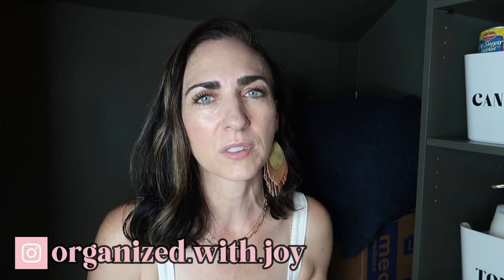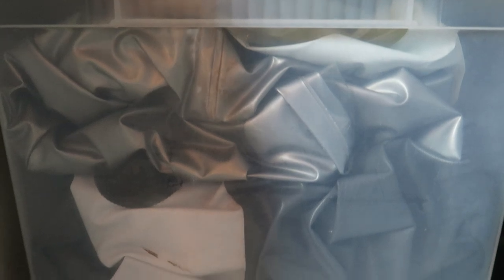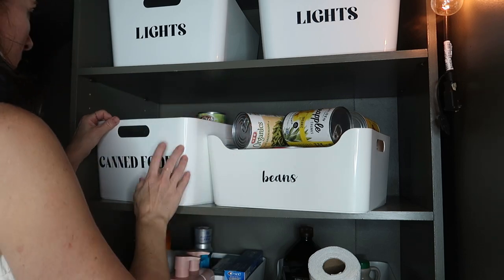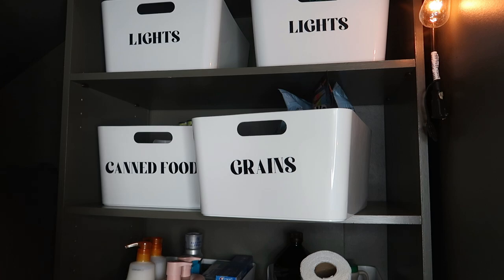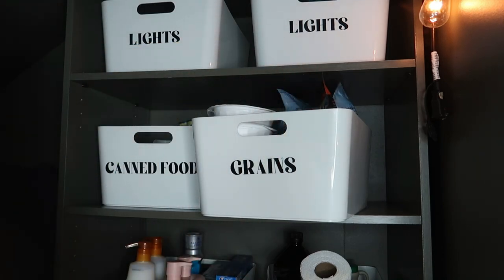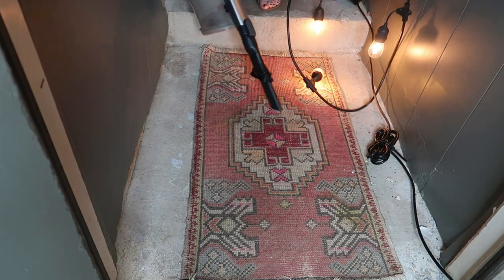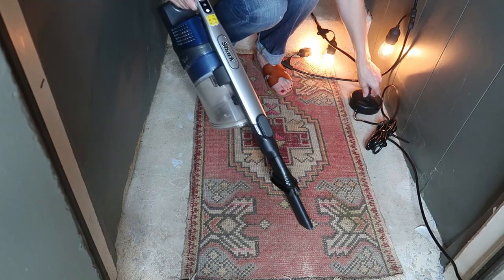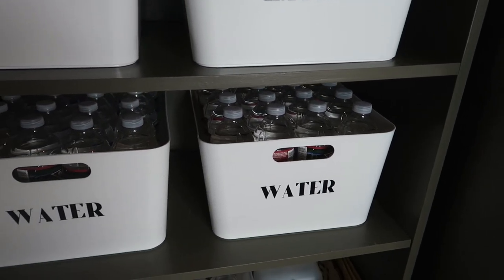STORAGE CLOSET CLEAN + ORGANIZE | HOW TO STOP WORRYING | THOUGHTFUL THURSDAY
My name is Joy. I’m a mom of three older kids - all three now young adults. I have been a SAHM since my oldest was a year old, only having a couple different part time jobs over the years once all my kids were in school. I have also enjoyed volunteering with several non for profit organizations. In 2018 I started my own business doing in home organization here in Austin, Texas as a professional organizer! I want to share some of the tips and tricks I learned from being a SAHM for over 20 years and as a professional organizer.

I have struggled with anxiety my entire life - or at least as long as I can remember. Even as a young child I remember being worried or nervous about all sorts of things. As a result of this I struggled with GI issues, and started regularly taking antacids in my teens to combat the symptoms. I was mostly able to manage my anxiety and GI issues throughout my young adulthood. I did this mostly through trying to control my environment. Keeping my spaces cleaned and organized definitely helped ease my anxiety. Also, keeping physical clutter to a minimum helped.

However, as I grew older, slowly over time more and more responsibilities and things piled on me. First it was getting married, and learning to manage not only my things, but my husband’s things as well. Then our daughter came along, and two more children after that. The responsibilities and the THINGS kept multiplying. I suppose it was a mercy that I only added to our chaos a little at a time, however it was like that analogy of a frog in a cool pot of water that began to get hot and boil over time - so that it wasn’t noticeable that more responsibilities and stuff were creeping in.

When our youngest son was a toddler I started struggling with severe anxiety symptoms. I struggled with periodic panic attacks, which began to disrupt my life. My doctor labeled me with Generalized Anxiety Disorder and prescribed Xanax, which I could take when the symptoms were unmanageable. I was able to cope like this for several years, until my anxiety reached a point where it was affecting my everyday life. The journey that ensued is a whole other story, but ultimately I ended up seeing a holistic doctor and discovering that I had multiple food sensitivities, exasperating my anxiety. I was thankful to have answers, and with diet and supplements I have been able to manage for over 12 years now.

But something I have learned since then is the power of my thoughts. I have learned the importance of positive self talk - replacing negative thoughts or negative things I tell myself with positive ones. I also learned about the power of the unconscious mind and started adding sleep meditations and positive affirmations to my daily routines.

In addition to this, I have shared before on my channel about how I have been learning about stoicism and implementing these principles in my life. Something that has helped me greatly to deal with my anxiety is the idea of reframing. One of the stoics, Epictetus, said, “It’s not things that upset us, but our judgments about things.” When we worry, it is often about something bad happening, or about things not going the way we would like them to go. If we can learn to reframe our circumstances, not judging them as good or bad but accepting them as they are, then our worry dissipates. We must learn that all circumstances in life can be viewed as something that was meant to be for us - for our growth and maturity. When we let go of expectations of how things SHOULD go, we begin to feel peaceful.

Another encouraging quote comes from the stoic Seneca and he said, “He who suffers before it is necessary, suffers more than is necessary.” Understanding that we are not in control of others’ nor our circumstances releases us from the responsibility to be in charge. Obviously we are in control of ourselves and everything we do, every decision we make has a consequence - whether good or bad. Therefore we have full control of those outcomes - for example choosing to go to bed at a reasonable time means you will get good sleep, and therefore will feel well rested in the morning. However, we cannot control other people, the traffic, the weather, ect. We must let go of that feeling that we can control it in order to experience the peace we long for. In my sleep example, we are in control of when we go to bed and when we get up, but we cannot control if a siren or a snoring spouse wakes us in the middle of the night.